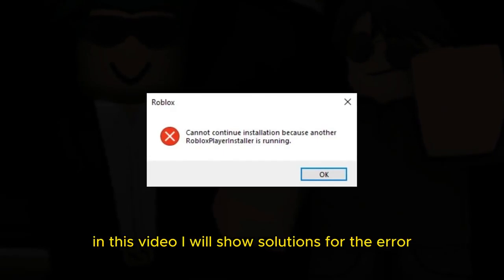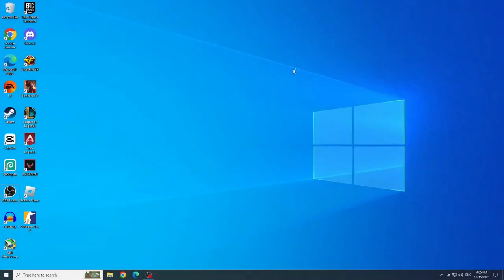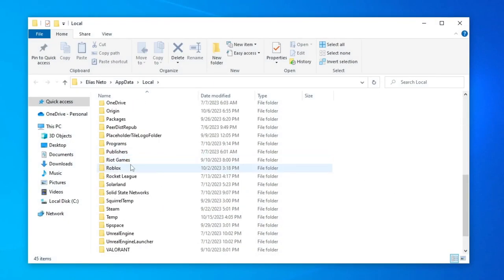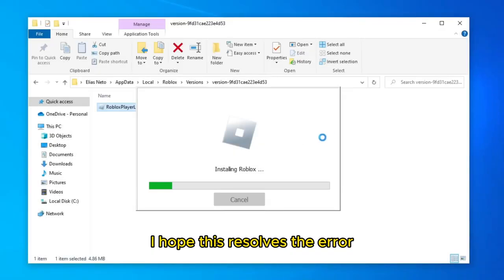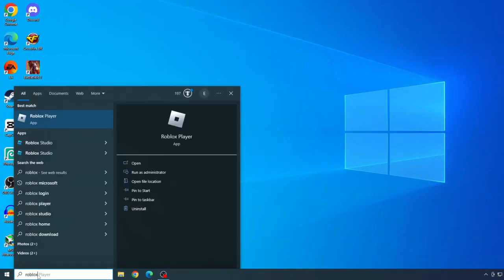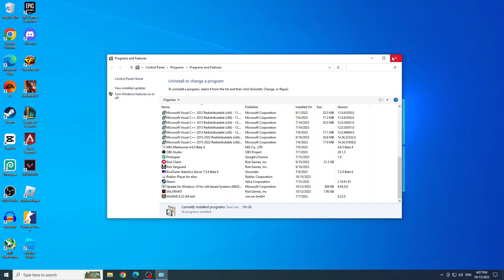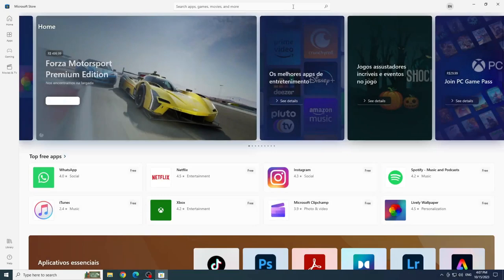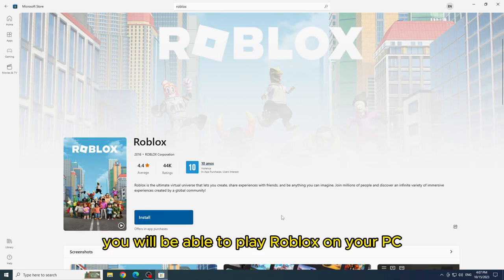How To Fix “Cannot Continue Installation Because Another Roblox Player Installer Is Running” Error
► In this video I show you the best solutions for the Error: Cannot Continue Installation Because Another Roblox Player Installer Is Running”. I hope it solves the problem!

0:00 | Introduction
0:10 | First Solution
0:54 | Second Solution
1:59 | Third Solution